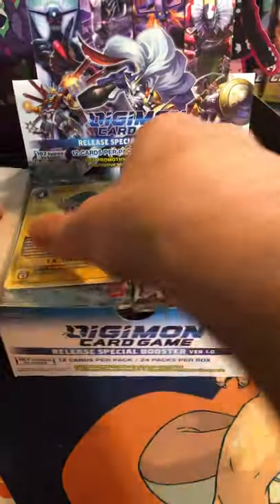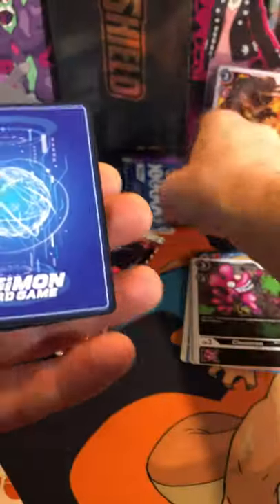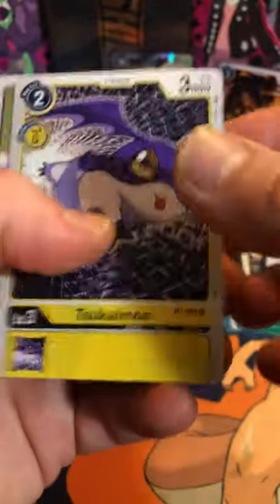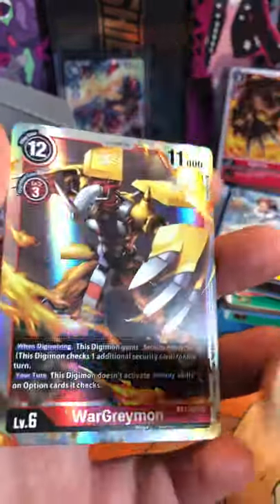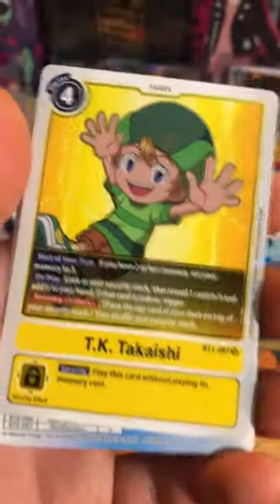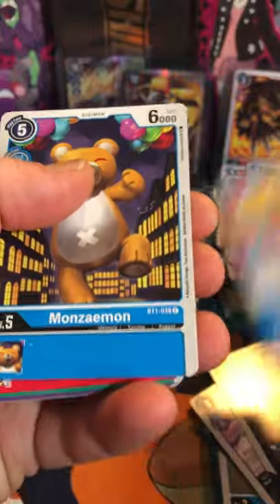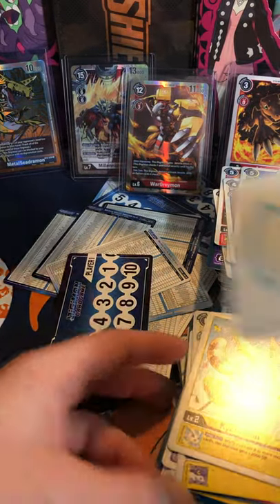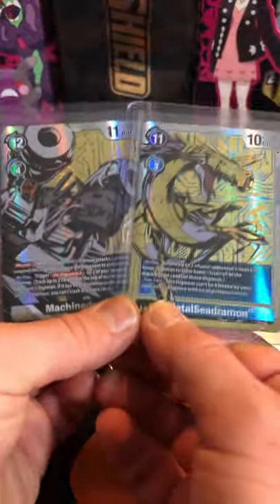Digimon 2020 pre release box break!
Taking it back to the 90s like always with a digimon box break right here @ocharizardlive